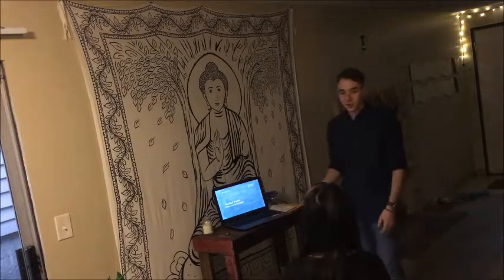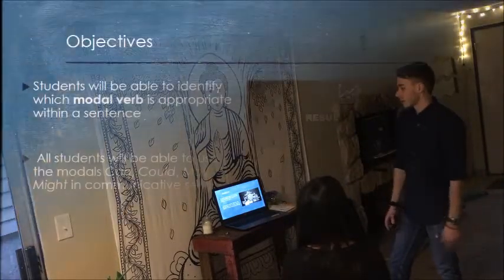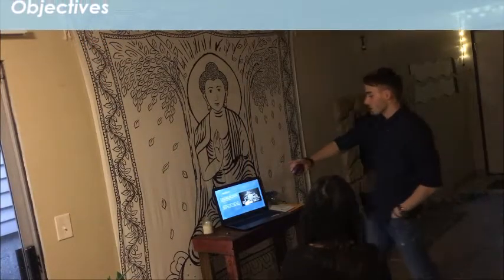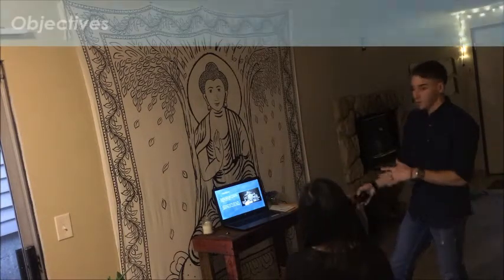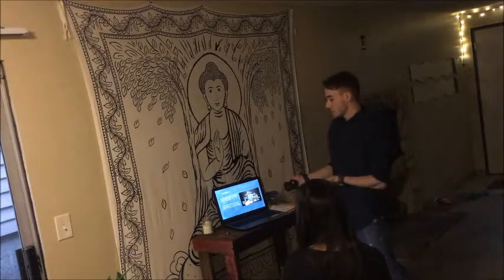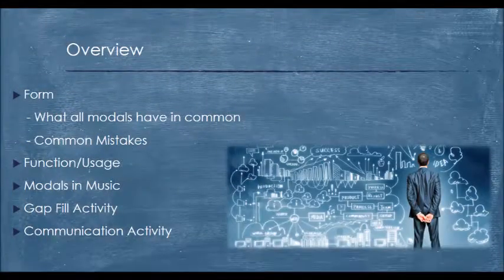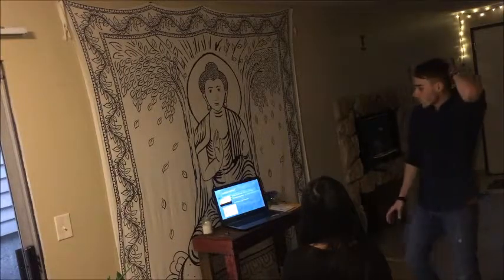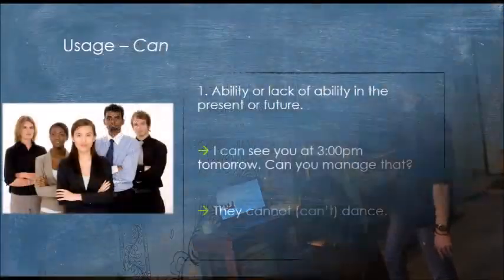Modal Verb Grammar Lesson Waber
Video of my lesson on modal verbs.